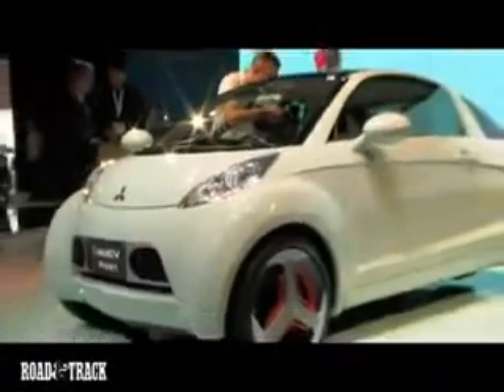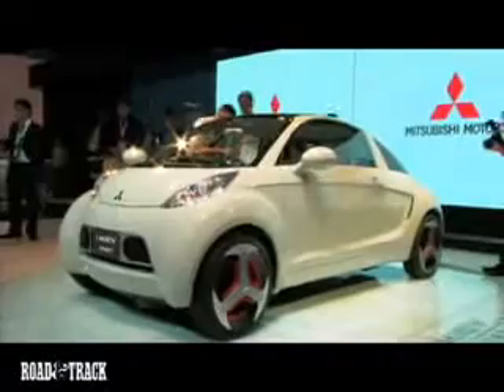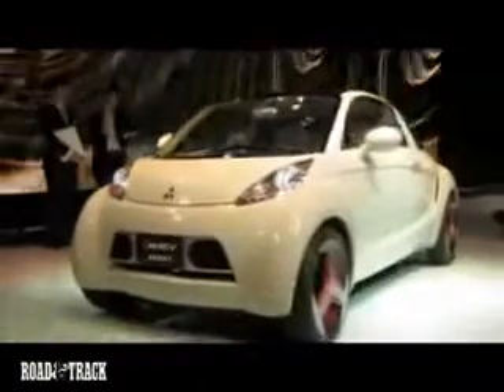Mitsubishi i MiEV SPORT 4WD electric concept car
Mitsubishi i MiEV SPORT 4WD electric concept car powered by lithium-ion batteries. Only about 15% of the energy from the fuel you put in your tank gets used to move your car down the road or run useful accessories, such as air conditioning. The rest of the energy is lost to engine and driveline inefficiencies and idling. Therefore, the potential to improve fuel efficiency with advanced technologies is enormous. With an Electric Car it costs just $2.00 per 100kms with MUCH more performance than with petrol at $20.00 per 100kms